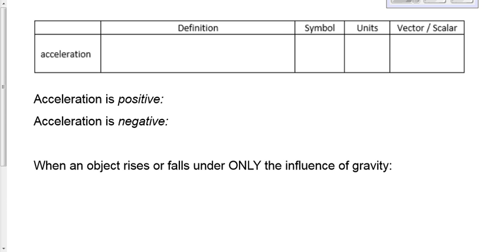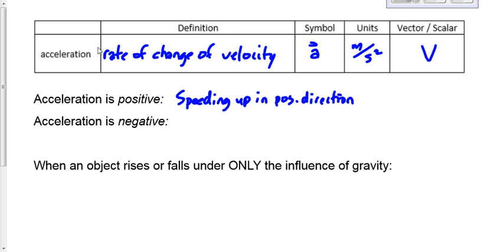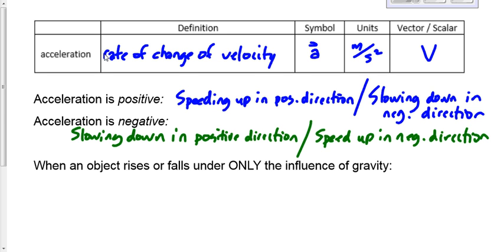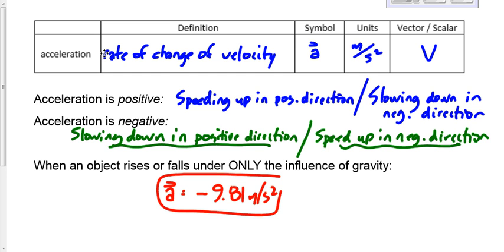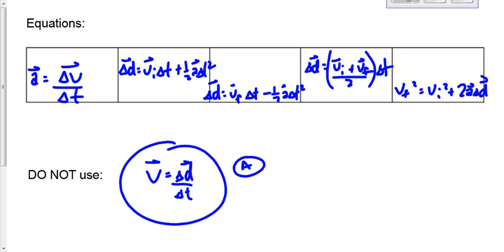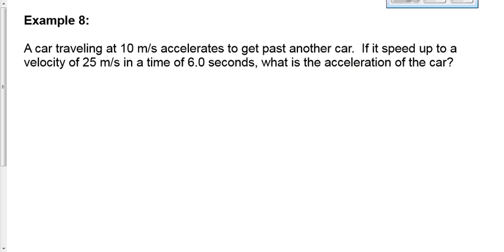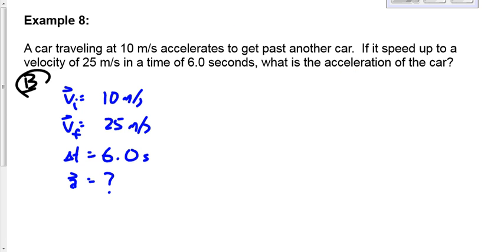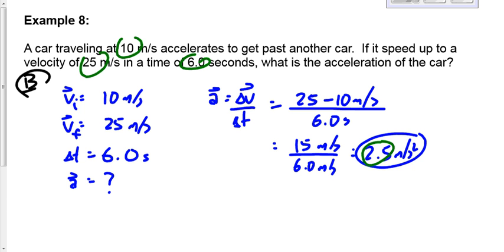(P2019F) Topic 15- Acceleration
Introduction to acceleration.